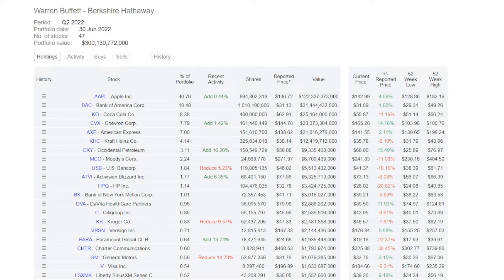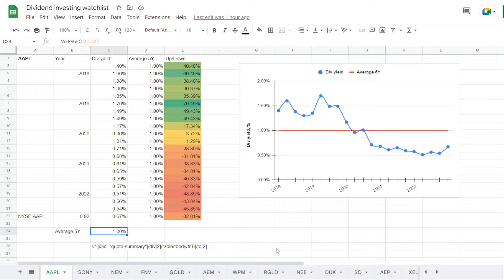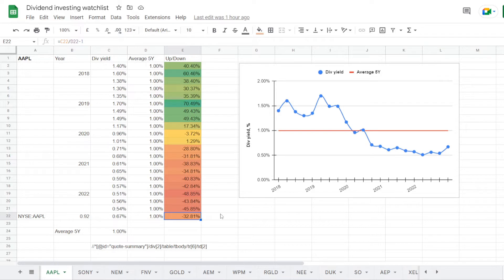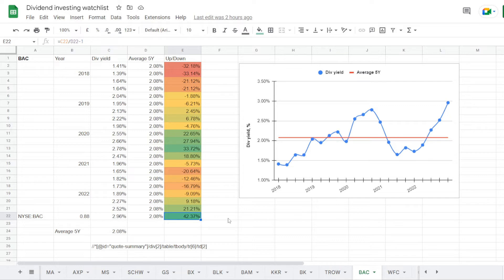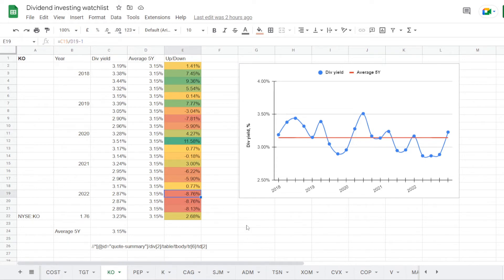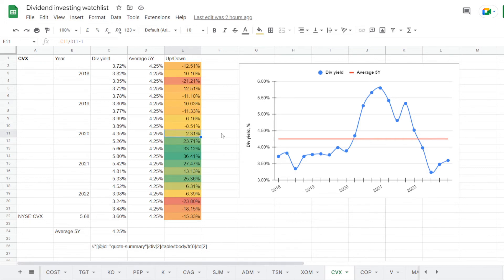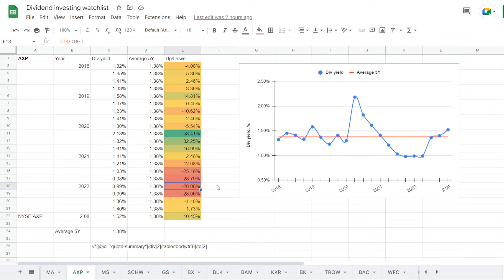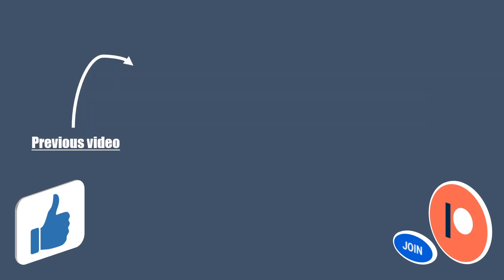5 largest stocks that Warren Buffett holds | Best of Berkshire Hathaway | Dividend yield analysis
📌 In this video we will take a look into the 5 largest stocks that Warren Buffett is holding. And then we will check which of those looks to have the most potential according to its dividend yield. To answer that question, we will use my "Dividend investing watchlist" in Google Sheets.

📼 Video contents:
00:00 Berkshire Hathaway
00:49 AAPL
02:49 BAC
04:25 KO
05:54 CVX
07:09 AXP
08:23 Most potential
08:51 Your pick?
09:01 Membership, video suggestions